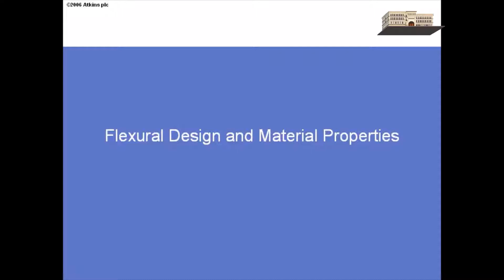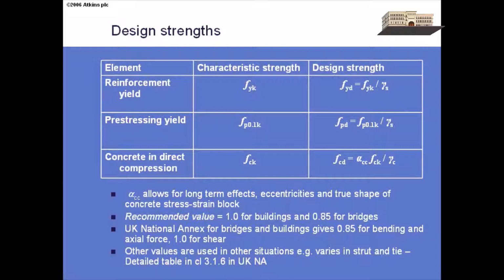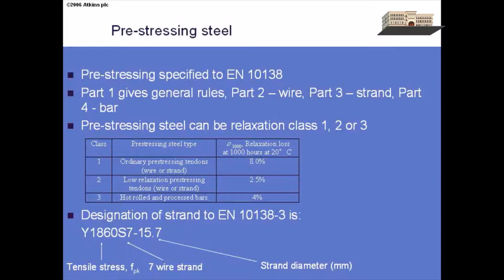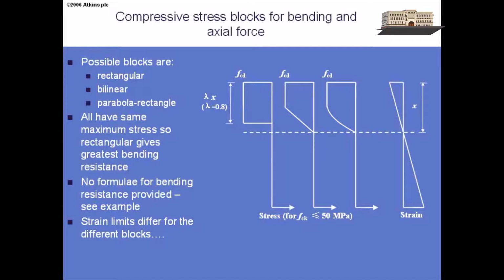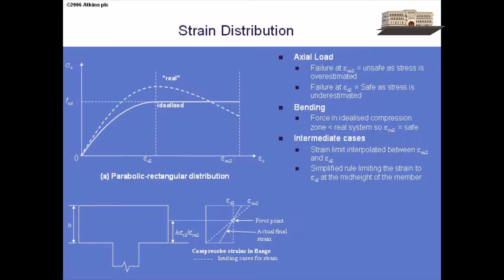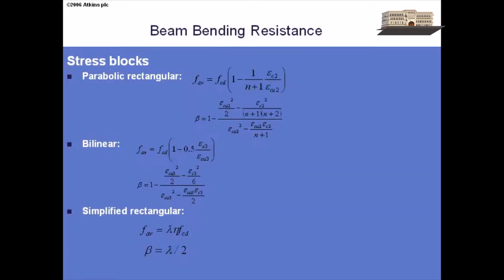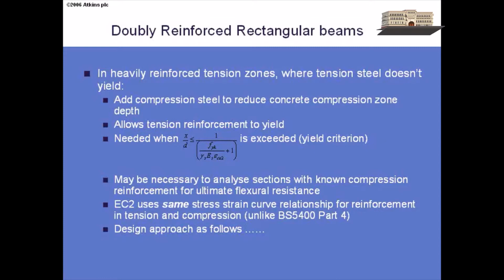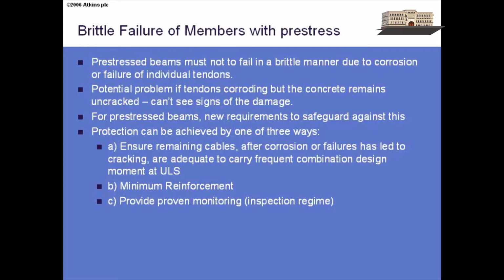Lecture 3 | Structural Design to Eurocode | RCC beam design| RCC Column Design | Stress-Strain curve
Hey Guys,
This is lecture 3. If you're new to Eurocodes, I would highly recommend to start from the Lecture 1 (link below), to maximize your understanding of the Structural Design to Eurocodes.